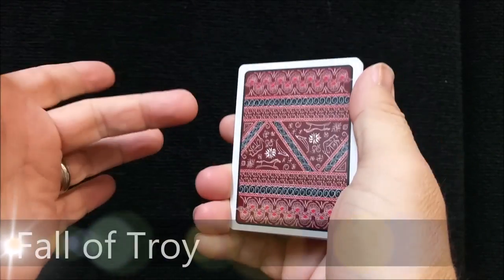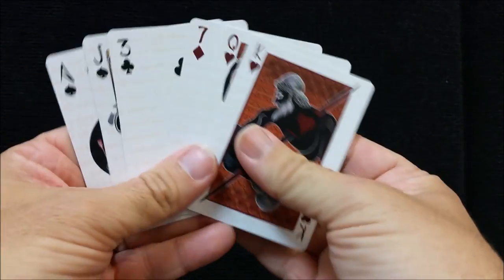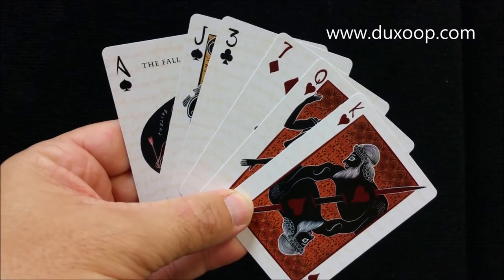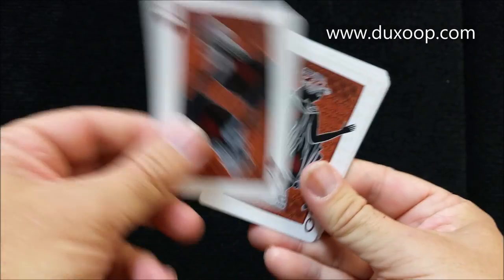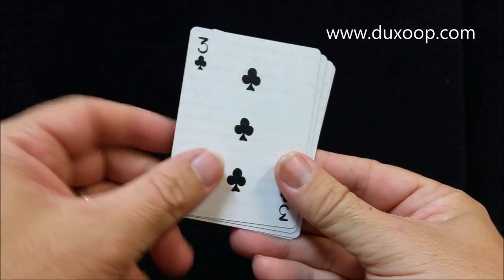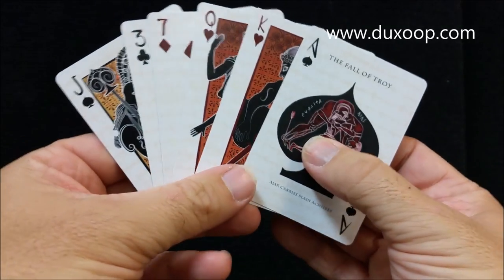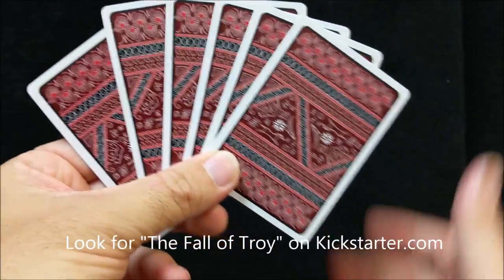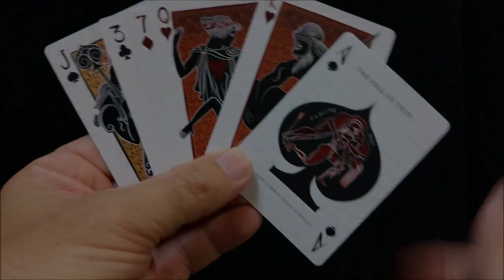Deck Review - Fall of Troy Playing Cards by Duxoop